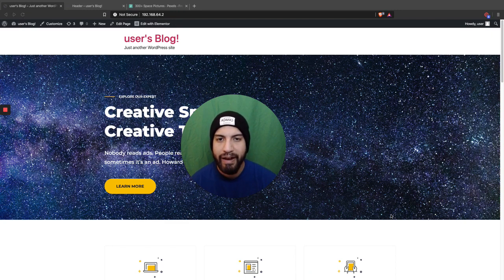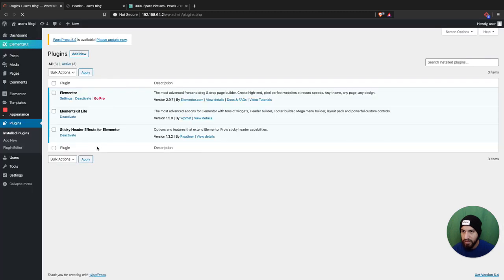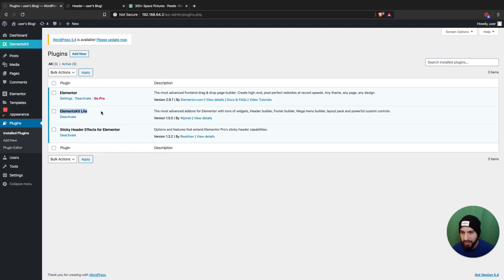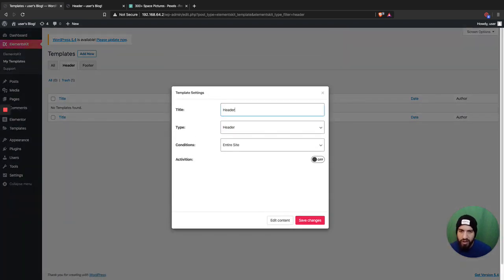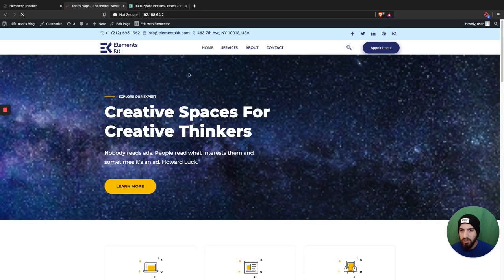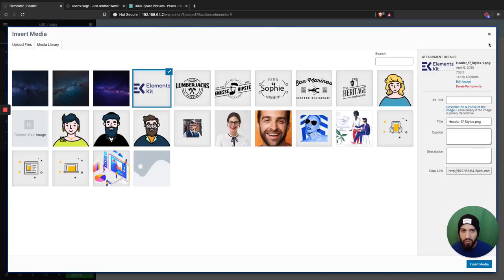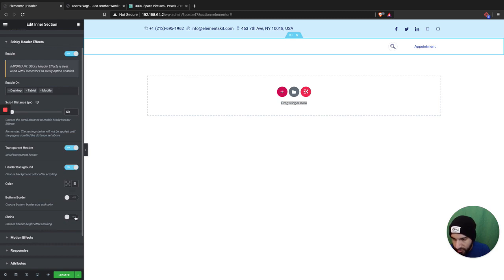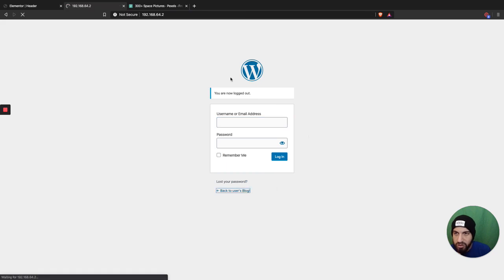How To Make A Transparent Sticky Header Using Elementor On Wordpress | FREE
Welcome! In this video, I show you how to make a transparent sticky header using Elementor on Wordpress for free.